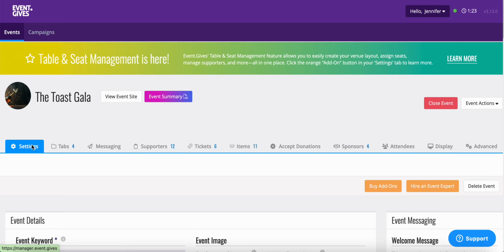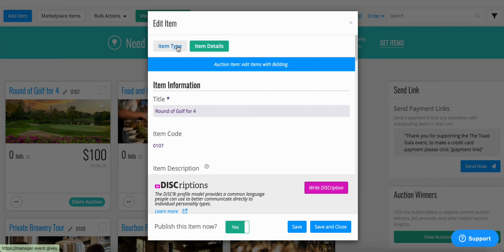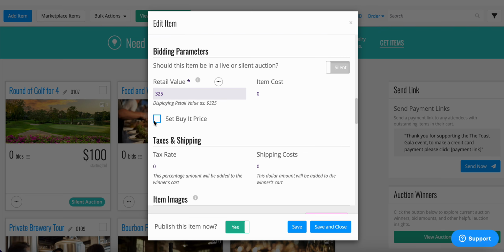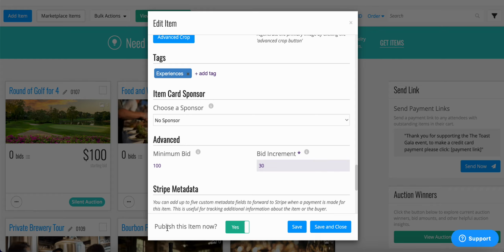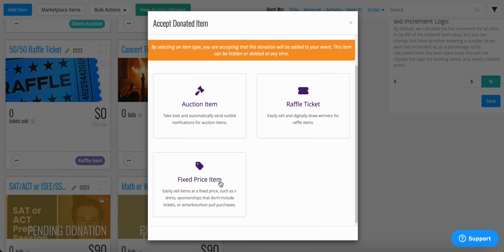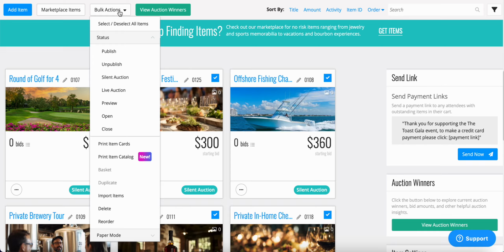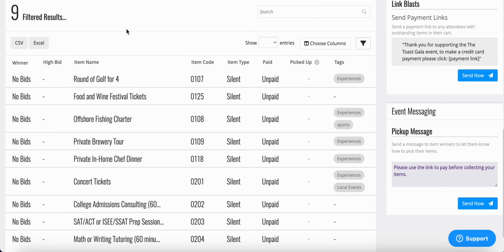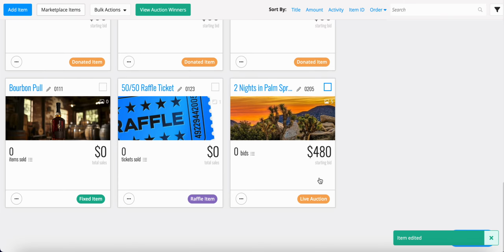Items Tab Overview